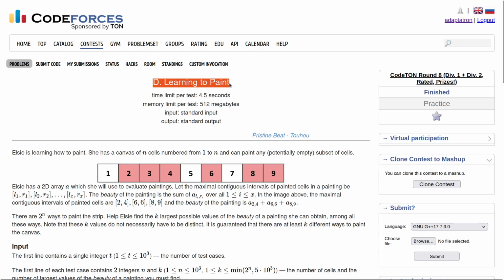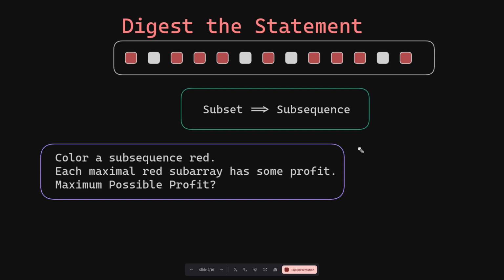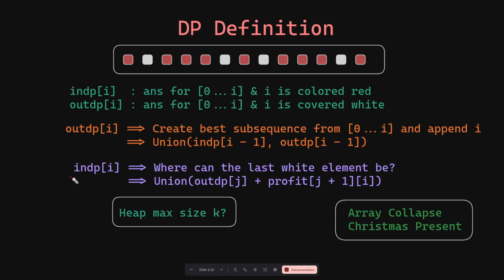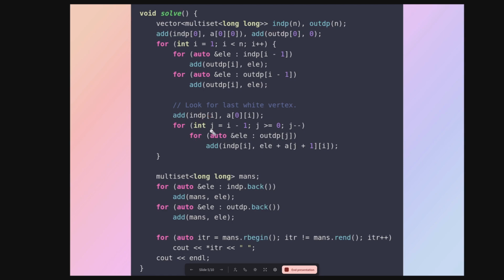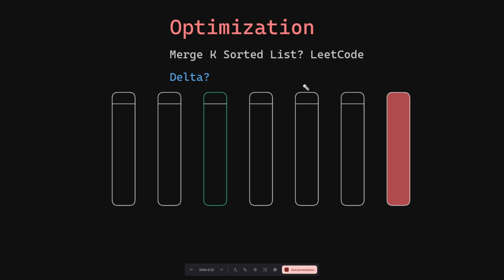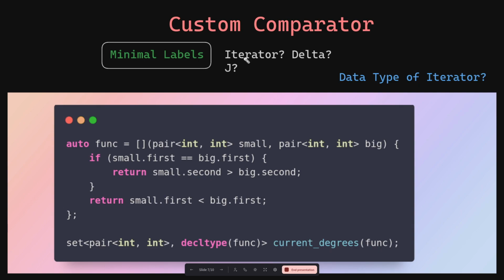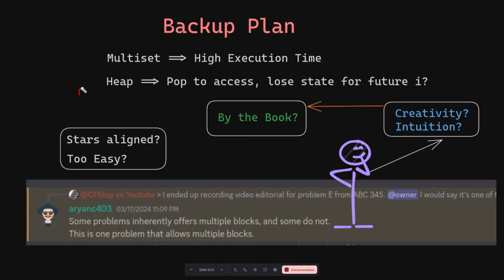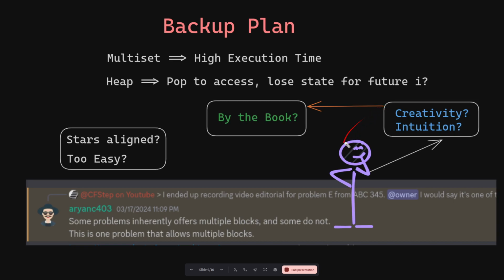Train of Thoughts : How to think about Codeforces Problems (ft. CF1942D)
Editorial for CodeTON Round 8 Problem D Learning to Paint from Codeforces

Thought process of how to approach problems on Codeforces.